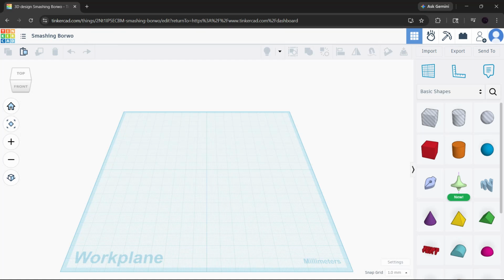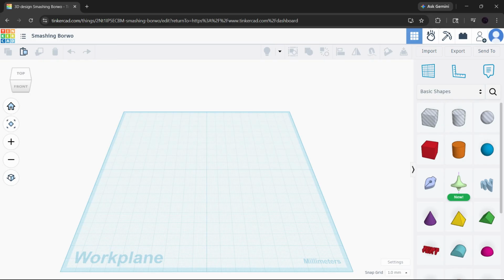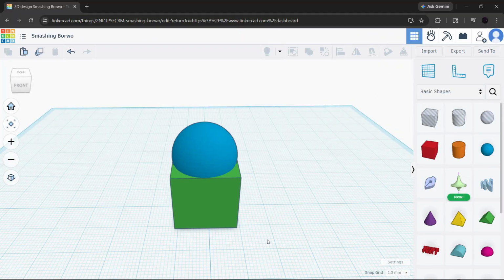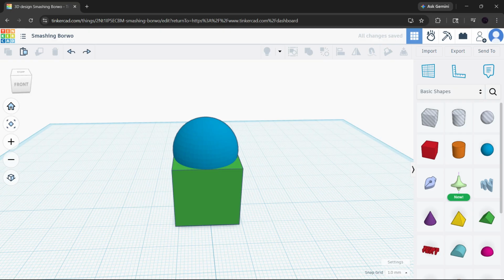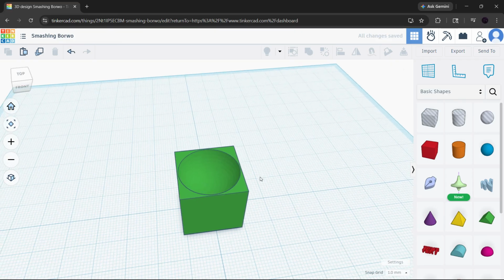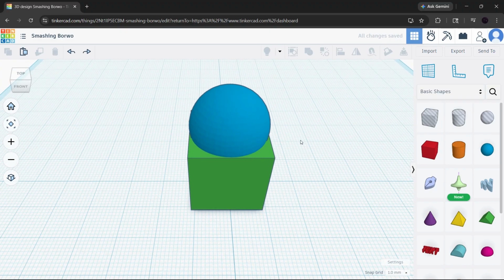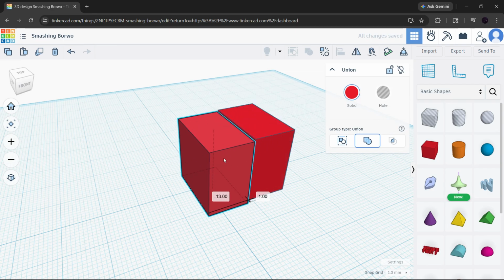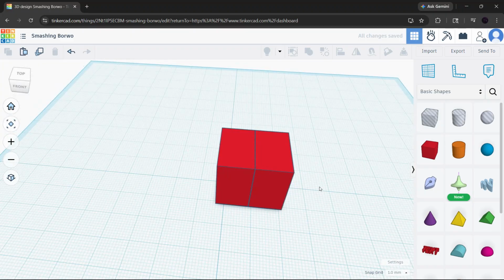How To Boolean In Tinkercad (2026 Easy Guide)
Learn how to boolean in Tinkercad using grouping, holes, and shape overlap to create clean custom 3D designs.
This easy guide covers union, subtraction, intersection-style techniques, and a smart workflow tip for editing holes safely.

Timestamps
0:00 Introduction
0:26 What Boolean Means In Tinkercad
0:52 Addition Or Union
1:28 Subtraction Using Hole Shapes
2:08 Creating Intersection-Style Results
2:46 Pro Tips For Editable Boolean Workflows
3:20 Quick Recap And Outro